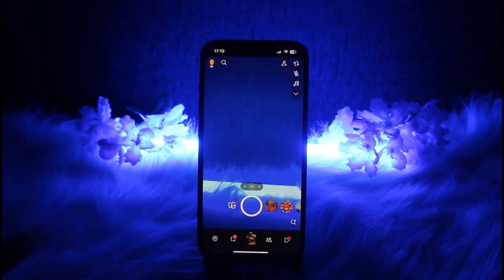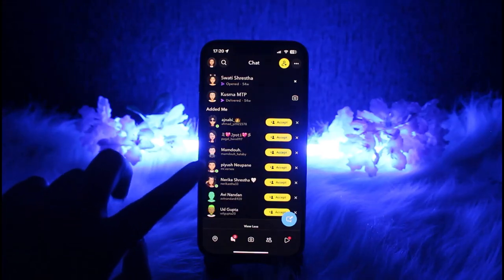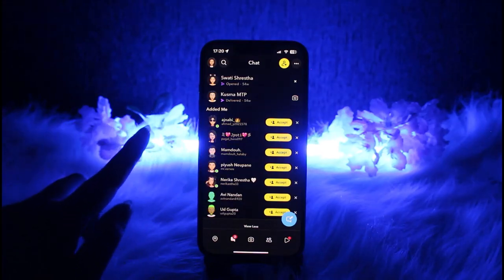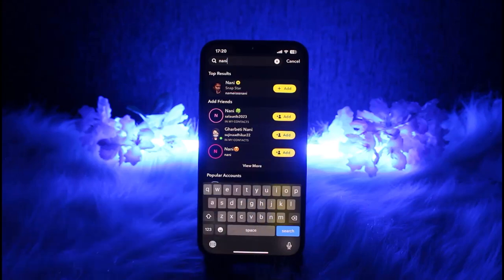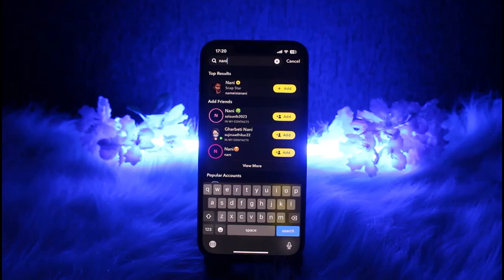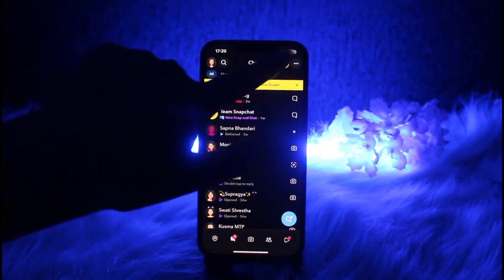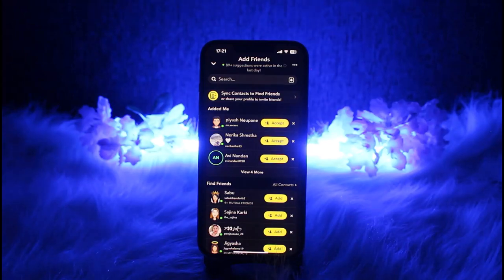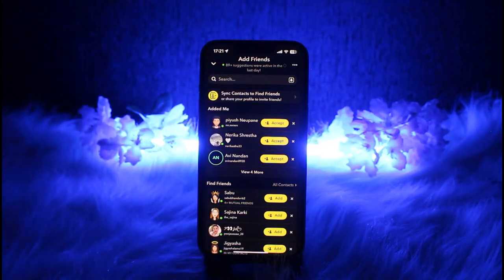How to Find Deleted Friends on SnapChat !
In this tutorial you’ll discover how to recover friends you’ve accidentally removed on Snapchat and get them back on your list in just a few taps. Whether you want to reconnect with someone you unadded by mistake or simply revisit contacts you’ve previously removed, this video walks you through every step of the process. We start by opening the Snapchat app and navigating to the chat interface, where Snapchat groups together all your active conversations. From there, you’ll learn how to spot entries for friends you’ve deleted and unadded, including those who have readded you, by scrolling through your recent chats and the “Added Me” section. You’ll also see how to remove someone in real time to demonstrate the exact workflow for finding them later.

Next, we explain how to search directly for a user’s handle if you can’t find them in your chat list. By typing their username into the search bar, you’ll see how Snapchat clearly marks profiles you aren’t friends with, giving you a straightforward “Add” button to restore the connection. We cover best practices for ensuring Snapchat has access to your phone contacts, which makes it even easier to find friends you’ve saved in your address book. You’ll learn how to grant contact permissions, sync your contacts, and quickly locate friends by their saved phone numbers.

Throughout the video we point out common pitfalls, like not remembering the exact handle or forgetting to sync contacts, and offer simple solutions to avoid these issues in the future. We also show how the “Manage Friendship” menu works, so you can confidently remove or re-add friends without losing track of them. By the end of this guide, you’ll have all the tips you need to keep your Snapchat friends list organized and restore connections at any time. If you haven’t installed Snapchat yet or need to update to the latest version, you can get it